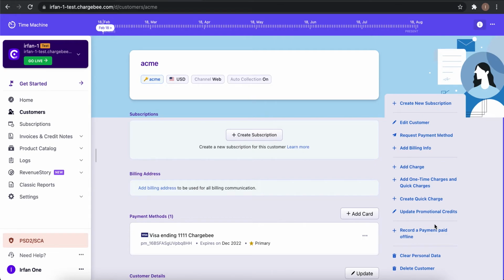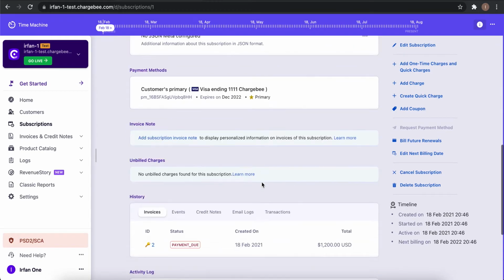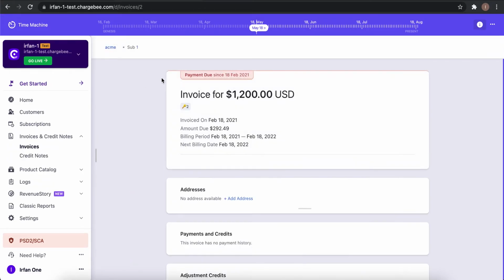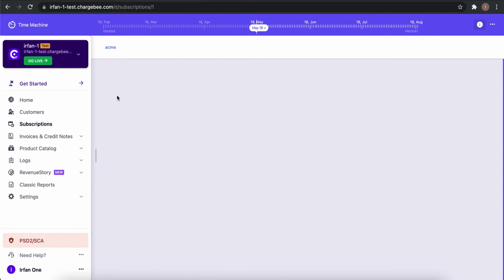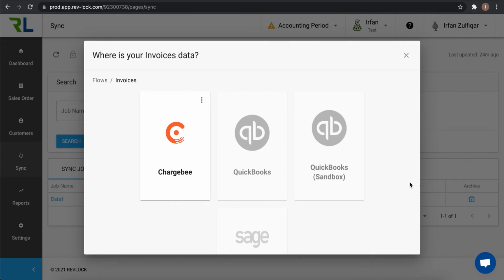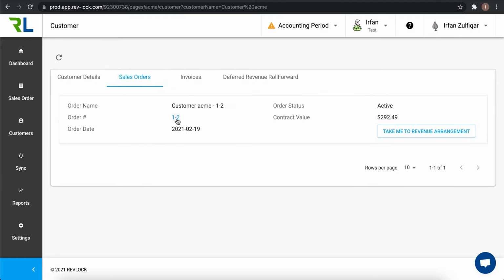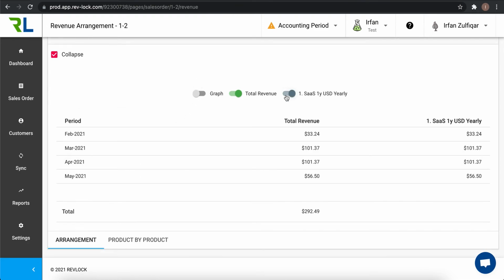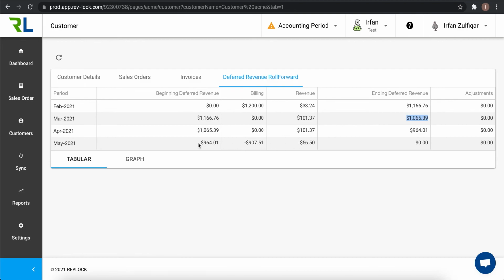Chargebee+REVLOCK - cancellation and write-off